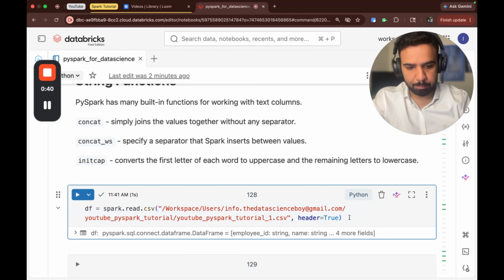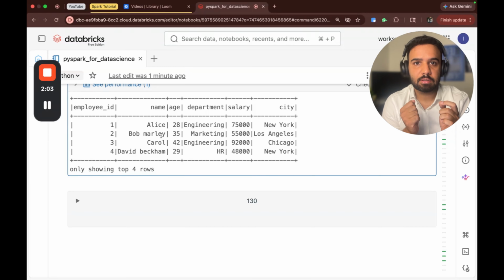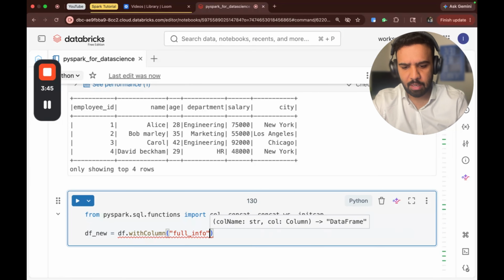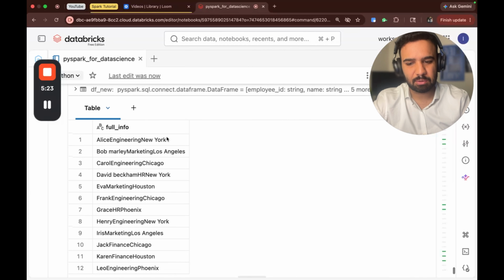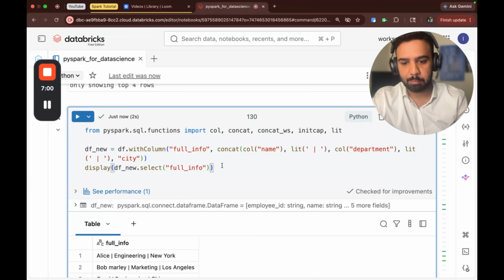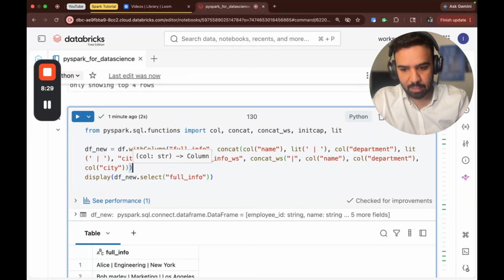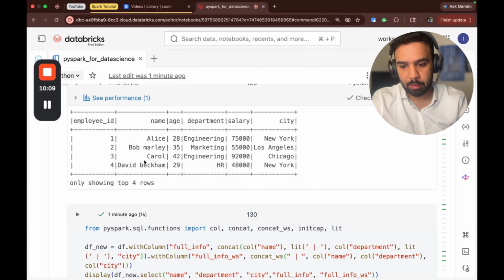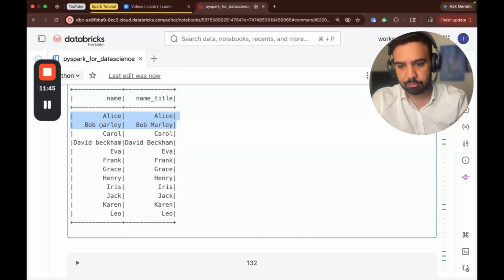concat(), concat_ws(), initcap()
🚀 Data Science with PySpark Using Databricks | concat(), concat_ws(), initcap() Explained

Important Note: Databricks has evolved over time. Please make sure you are watching the correct material/video This is the latest edition as per May 2026.

Welcome to "Data Science with PySpark in Databricks" Bootcamp!

Appending Data in PySpark Databricks

⏰ Timestamps

00:00 what you will learn
00:25 implement concat()
06:42 implement concat_ws()
09:43 implement initcap()
11:32 Recap

• Data Analysts
• Data Engineers
• Professionals transitioning into Big Data